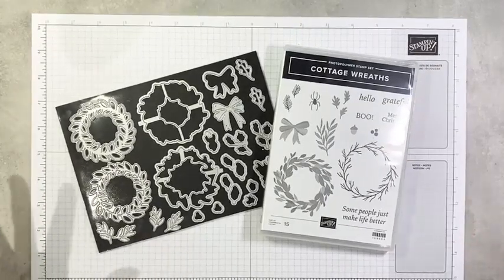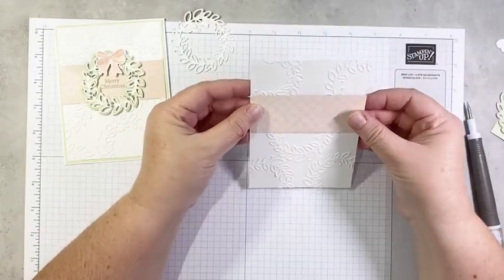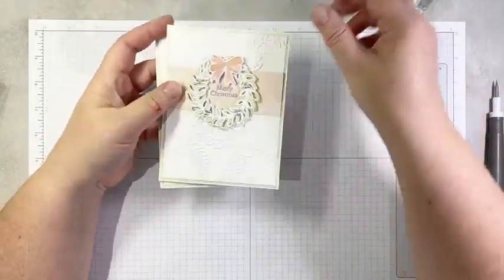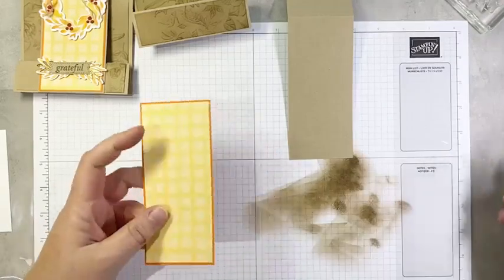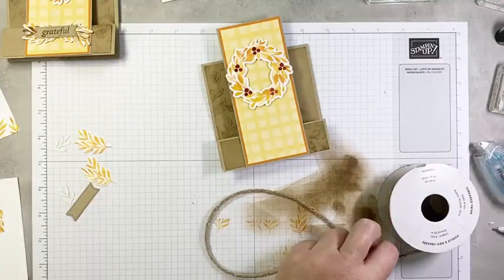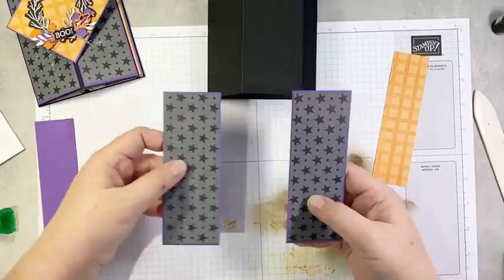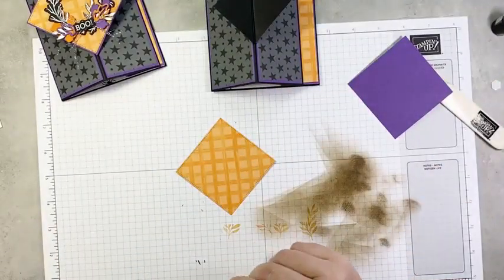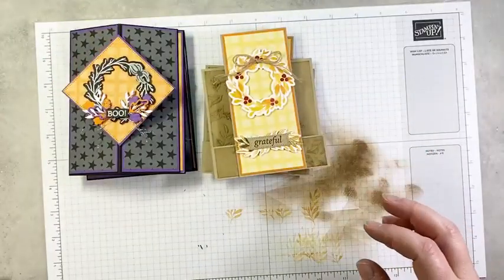Three Seasons and Two Fun Folds with the Cottage Wreaths bundle by Stampin’ Up!®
Live video replay featuring the Cottage Wreaths bundle by Stampin’ Up!®

**Scroll down ⬇️⬇️ for measurements**

Your positive feedback means the world to me and is what makes it possible for me to continue making free tutorial videos just like this one. Thanks so much for taking the time to watch my video!

Measurements:
1) Merry Christmas card:
4-1/4" x 11" Basic White Thick card stock, scored at 5-1/2"
4-1/8" x 5-3/8" Soft Sea Foam card stock
4" x 5-1/4" Basic White card stock
Scrap Basic White and Soft Sea Foam card stock for die-cutting
1-1/2" x 4" Design a Daydream Designer Paper (pink lattice pattern)

2) Grateful Faux Step Card:
4-1/4" x 11" Crumb Cake card stock, scored at 4-1/4", 8-1/2", & 9-3/4"
2-1/2" x 7-1/2" Crumb Cake card stock, scored at 5-1/2"
4" x 4" Crumb Cake card stock
1-1/8" x 4" Crumb Cake card stock
2-3/8" x 5-3/8" Pumpkin Pie card stock
2-1/4" x 5-1/4" Gingham Cottage Designer Paper (yellow gingham pattern)
4" x 4" Basic White card stock (for inside layer)
Scrap Basic White, Crumb Cake and Brushed Gold card stock for die-cutting
16" Silver Threaded Twine

3) Boo! Vertical Easel card:
5-1/2" x 8-1/2" Basic Black card stock, scored at 2-1/8" and 4-1/4"
2" x 2" Basic Black card stock (x 2 pieces)
4-1/8" x 5-3/8" Basic White card stock
2" x 5-3/8" Gorgeous Grape card stock (x 2 pieces)
1-1/2" x 5-3/8" Gorgeous Grape card stock
2-7/8" x 2-7/8" Gorgeous Grape card stock
1-7/8" x 5-1/4" Black & White Designs Designer Paper (stars pattern)
1-3/8" x 5-1/4" Gingham Cottage Designer Paper (orange gingham pattern)
2-3/4" x 2-3/4" Gingham Cottage Designer Paper (orange gingham pattern) - I used the largest square from the Stylish Shapes dies.
Scrap Basic Black, Gorgeous Grape, Pumpkin Pie and silver foil card stock for stamping/die-cutting
12" Silver Threaded Twine